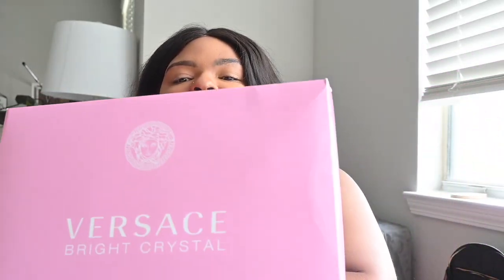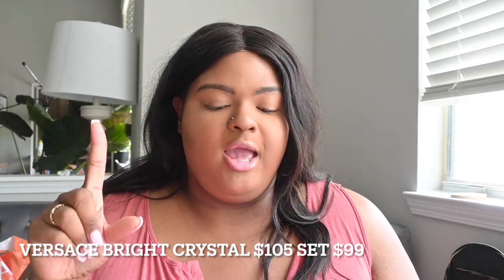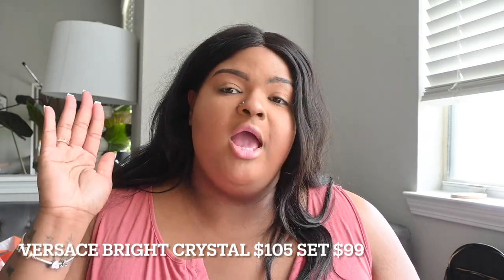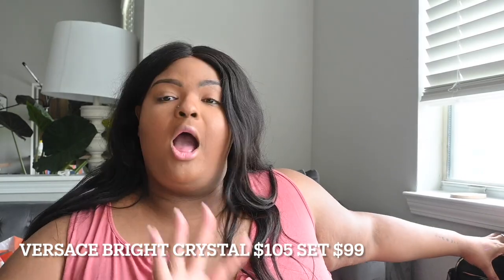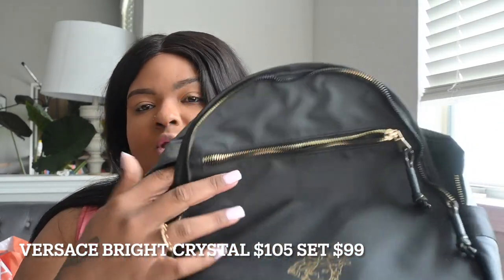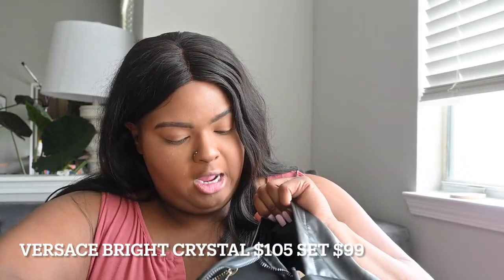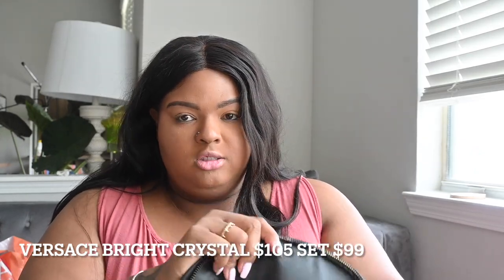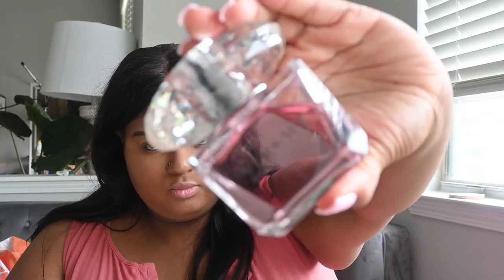Versace Bright Crystal Perfume Review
Hey Ya'll Welcome back to day we are reviewing Versace Bright Crystal Purchase
Sephora

Tik.Tok @Queen.lizzie28
Lemon 8 @queen.lizzie.28